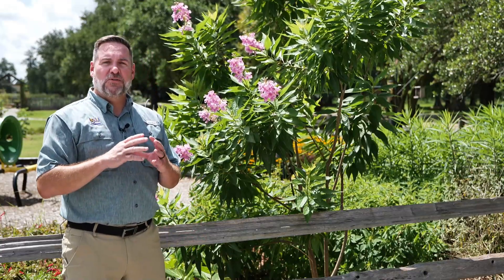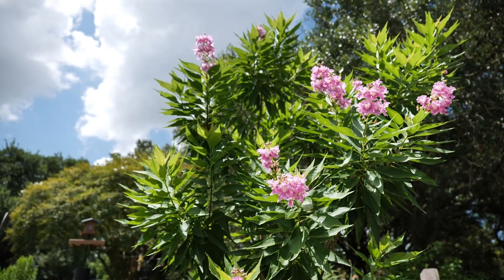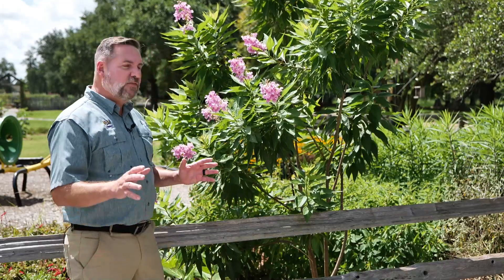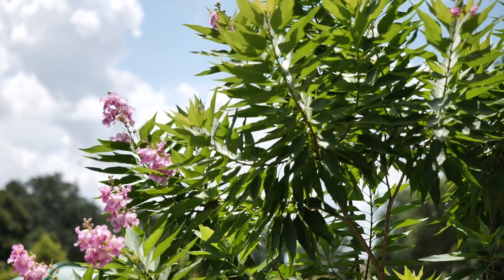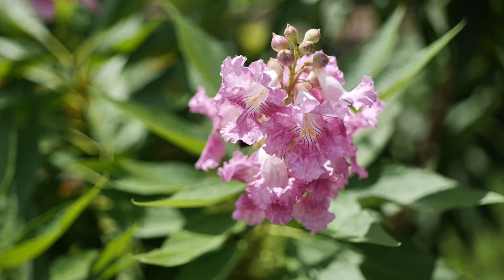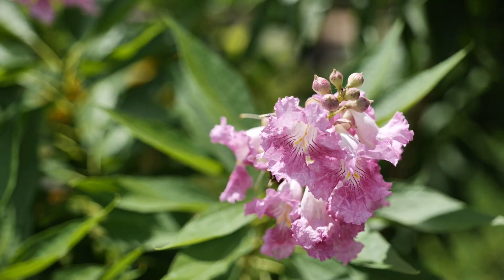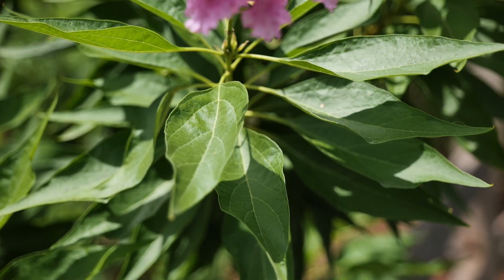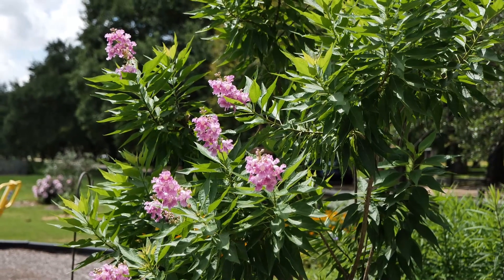Get It Growing: Amazing El Niño desert orchid is a hybrid success story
It’s very difficult to create hybrid plants and many of those attempts fail. But, on this edition of Get It Growing, LSU AgCenter horticulturist Jason Stagg introduces you to a hybrid success story — the unique and beautiful El Niño desert orchid.